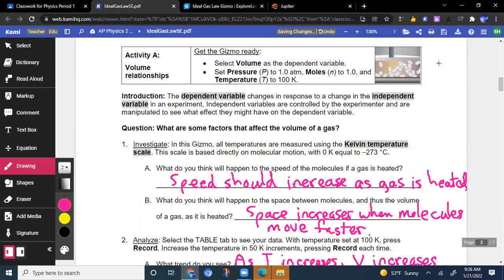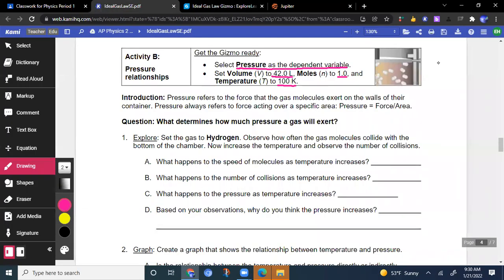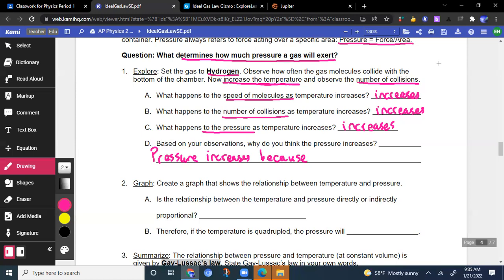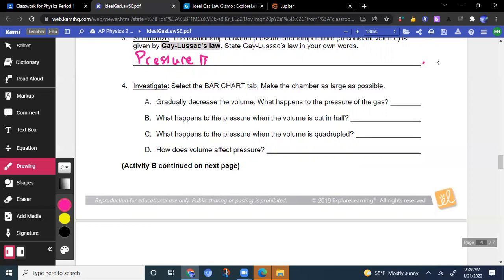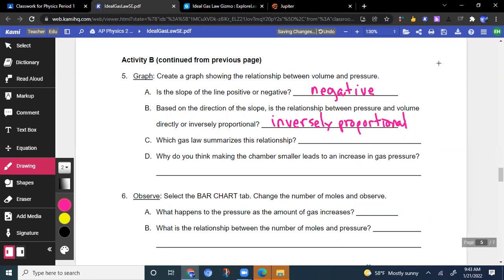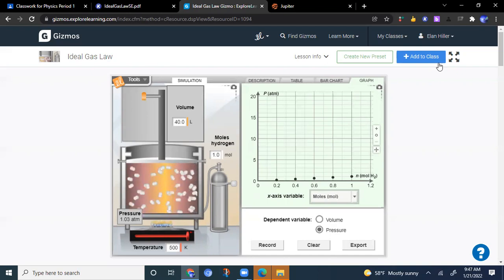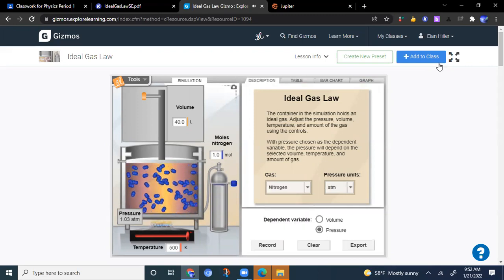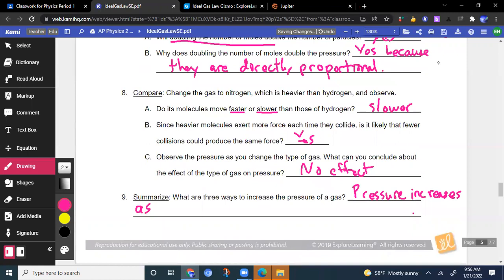Ideal Gas Law Gizmo Lab Tutorial